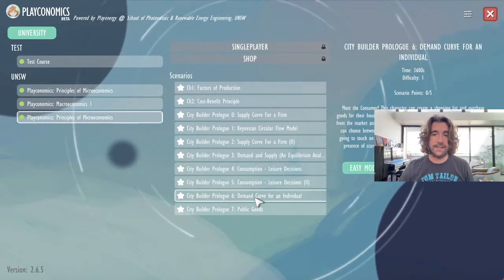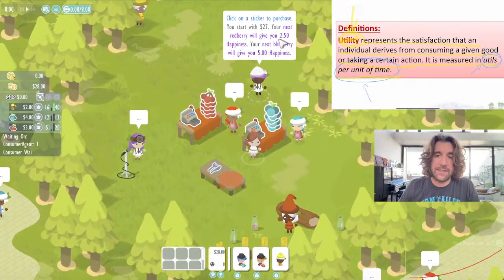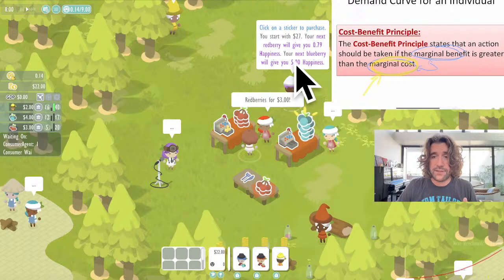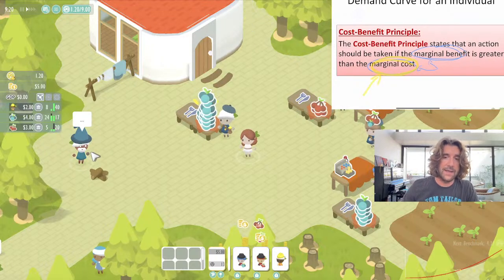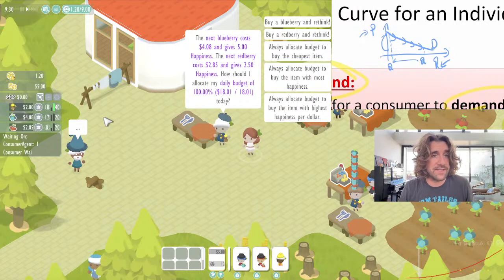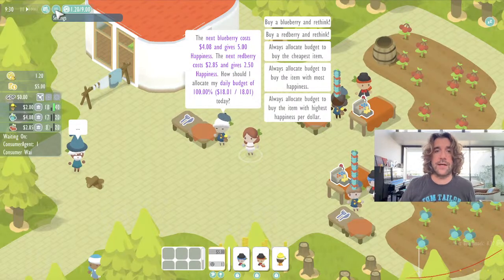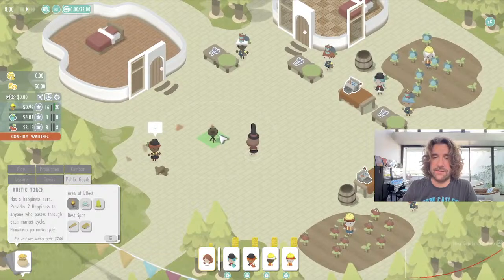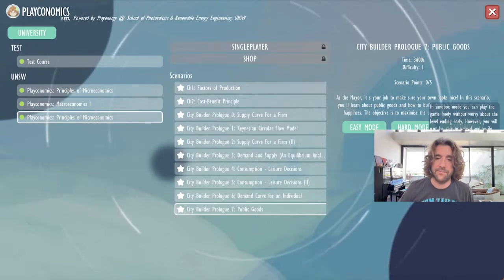Workshop 5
Timestamps
00:00 Welcome!
00:41 City Builder 6: Introducing Multiple Final Goods!
02:51 City Builder 6: How to Choose Between two Goods
03:37 City Builder 6: The Concept of Utility (Happiness)
05:28 City Builder 6: How to Make the Consumption Decision
08:42 City Builder 6: Using the Cost Benefit Principle
11:53 City Builder 6: Calculating the Marginal Utility Per Dollar
14:45 City Builder 6: How the Consumption Decision Changes if Prices Change
18:06 City Builder 6: The Concept of "Quantity Demanded"
20:24 City Builder 6: The Concept of "Demand Curve" and "Law of Demand"
22:55 City Builder 6: The Concept of "Substitution Effect" and "Income Effect"
25:47 City Builder: Substitutes and Complements
28:36 City Builder 7: Difference Between Private and Public Goods
28:57 City Builder 7: The Concept of "Excludability" and "Rivalry"
31:06 City Builder 7: Introducing Public Goods
33:23 City Builder 7: How to Place Public Goods in the Game
33:58 City Builder 7: Example of a Pure Public Good
37:01 City Builder 7: Example of an Impure Public Good
38:37 City Builder 7: How to Start and Stop the Market Cycle and Speed Up Time